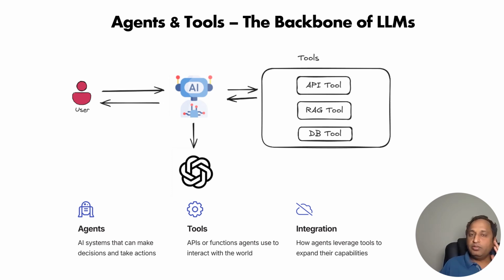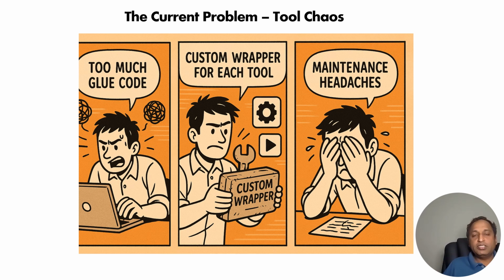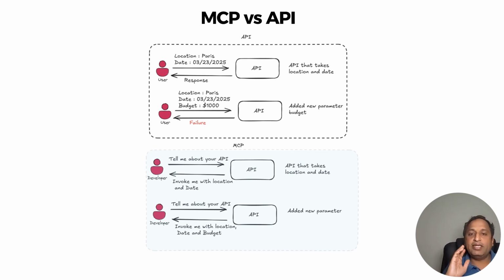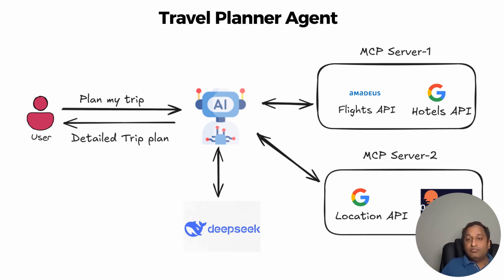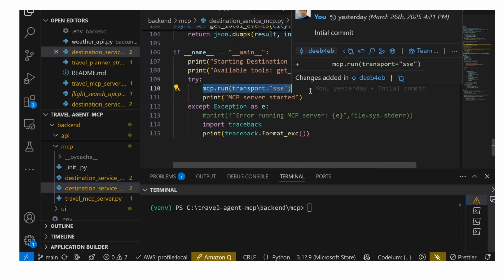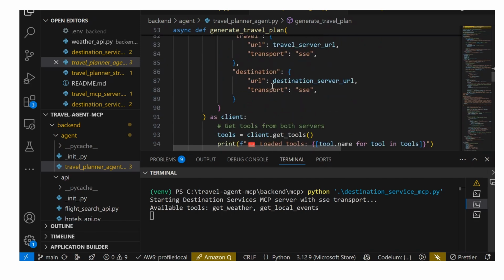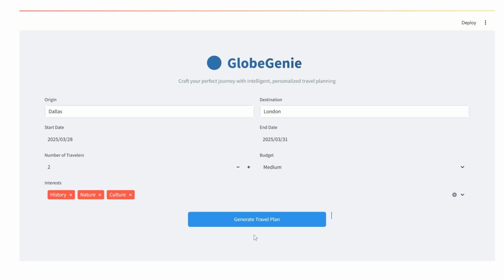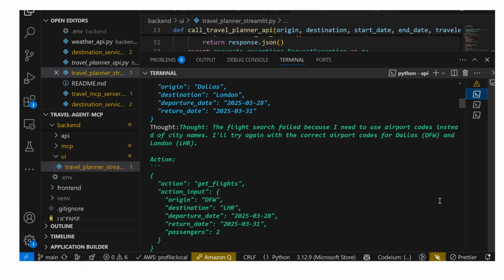Model Context Protocol Demystified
MCP - Model Context Protocol: The new kid on the AI block that's making agents smarter and cleaner to build!

In this   demo + walkthrough where I built a full Travel Planner AI agent powered by MCP.

Here’s what I covered in this end-to-end tutorial:
🧠 What is Model Context Protocol (MCP) and why it matters
🔌 How MCP simplifies tool integration for AI agents
🔄 Key differences between MCP vs traditional APIs
🛠️ Step-by-step walkthrough:
 - Building two MCP Servers (Flights + Hotels, Weather + Attractions)
 - Connecting them using LangChain ReAct agent
📽️ Live demo of a working travel agent that plans your trip using real APIs:
 - Flights via Amadeus
 - Hotels via Google
 - Weather + Attractions via Google Location API

By the end, you’ll walk away with a clear understanding of how to use MCP to build powerful AI agents without the tool formatting mess.